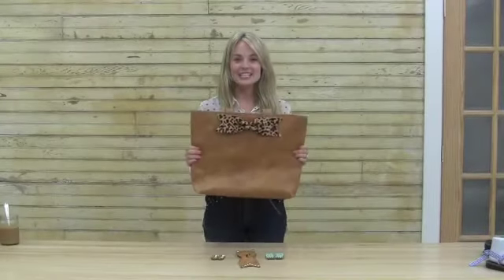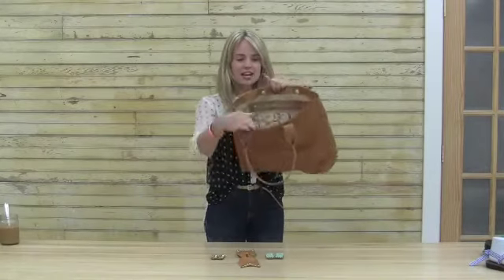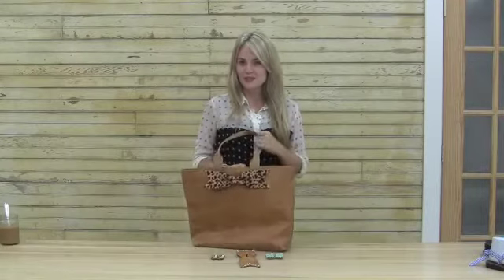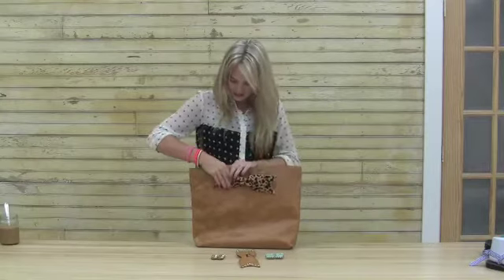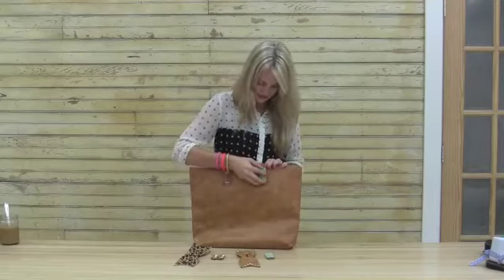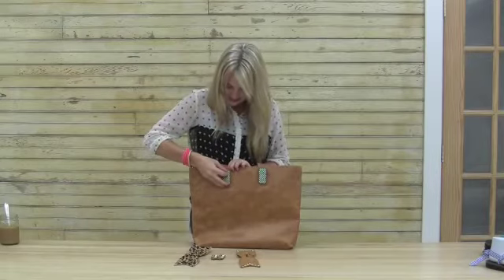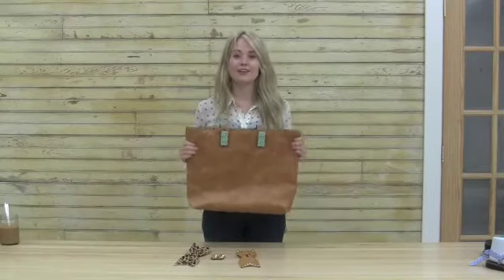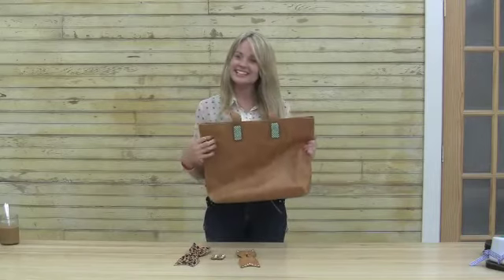Sseko Accent Tote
The Sseko Accent Tote is equipped with hardware on the tote handles so you can strap on your favorite flair from our Accent collection. Made from high-quality leather in Africa, this spacious bag can be updated with whatever Accent suits your mood. One bag, endless possibilities!